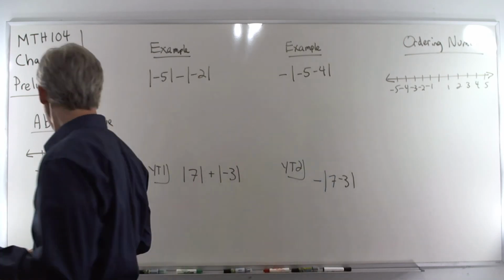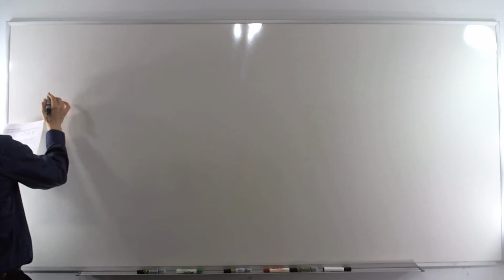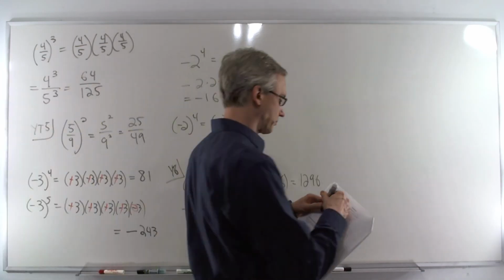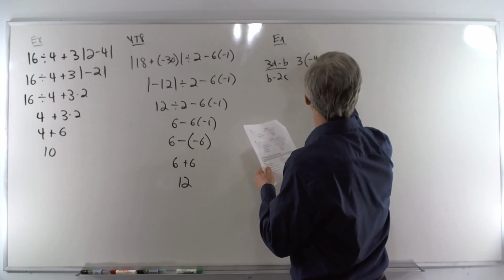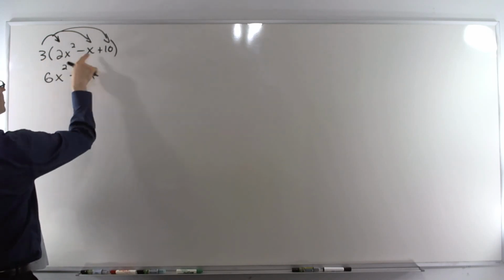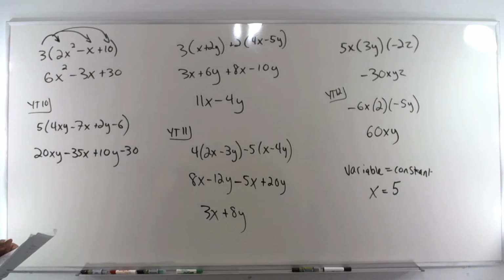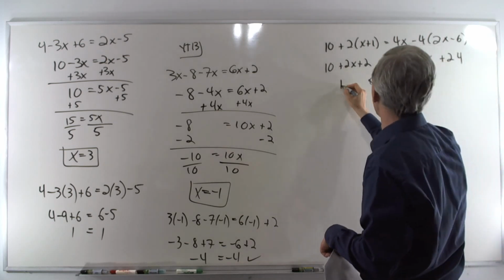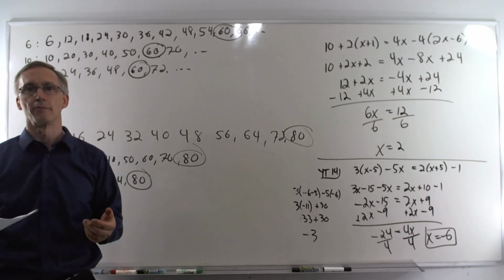MTH 104 CR Preliminaries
Important topics from chapter R.